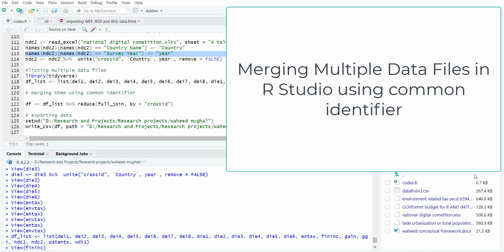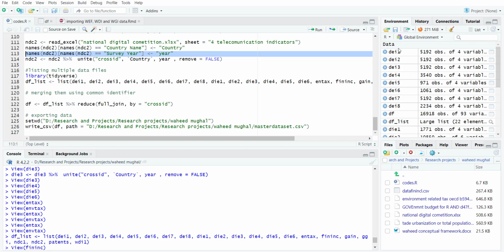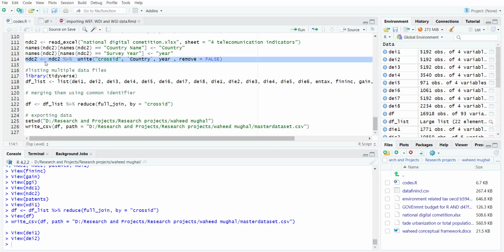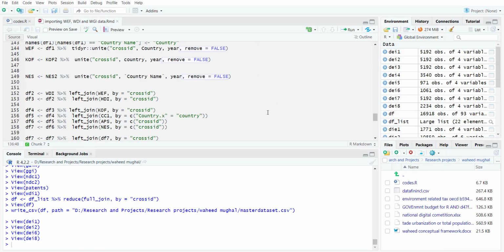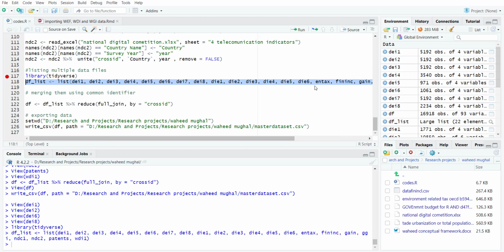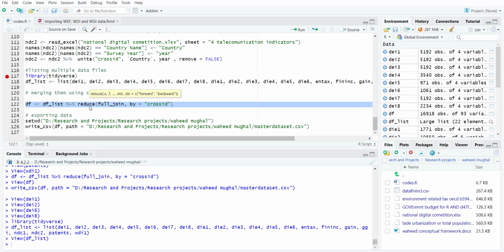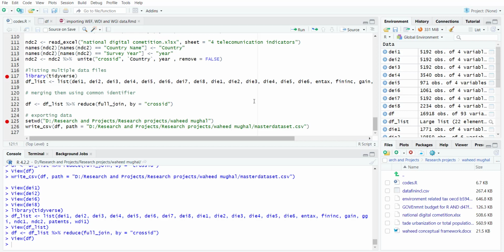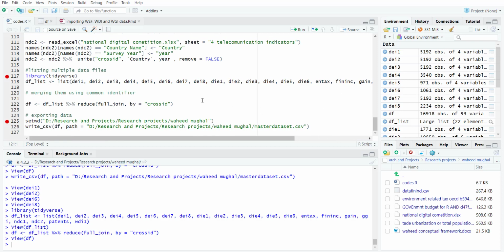Merging Multiple Data Files using Single Command in R Studio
This command will help you to reduce the coding to merge the data files to form one master data file in R.